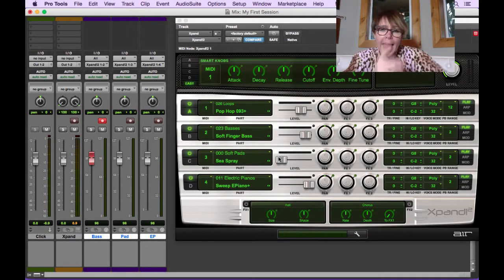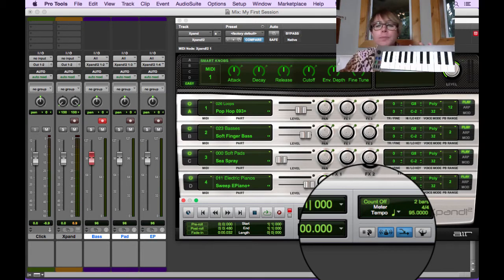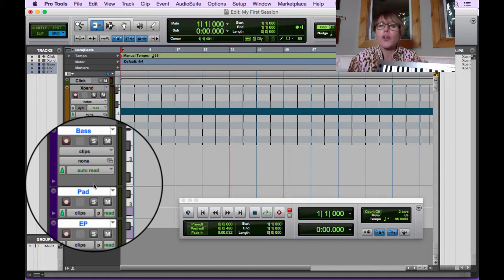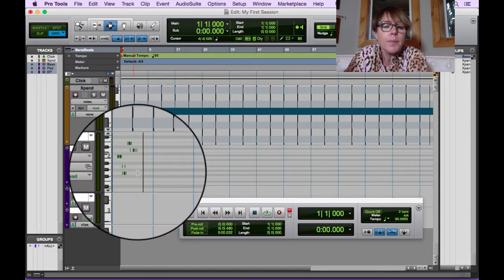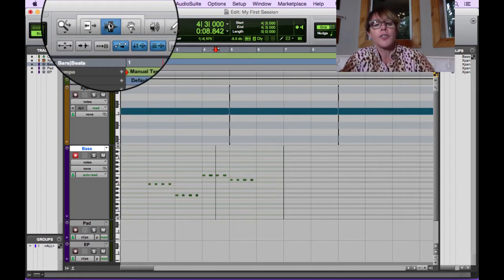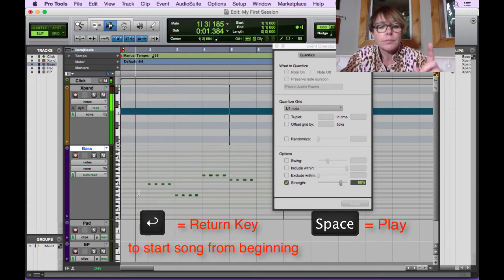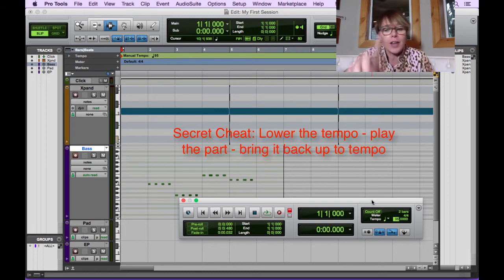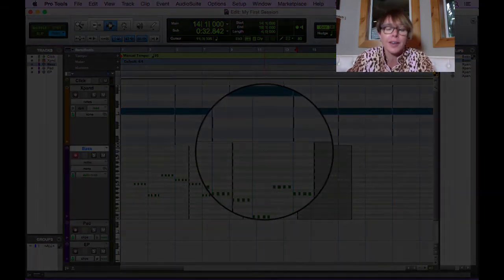Pro Tools in PJs - Record and Quantize a Bass Part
Using Xpand, this teaches how to record and fix a VERY simple bass part.